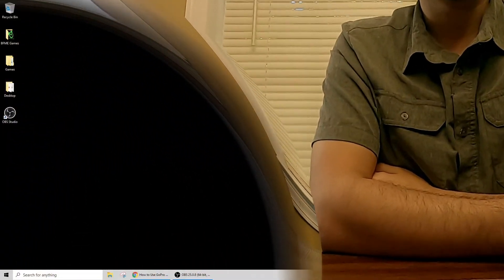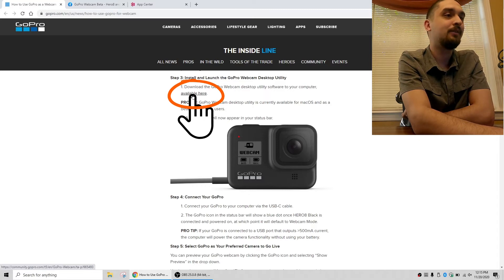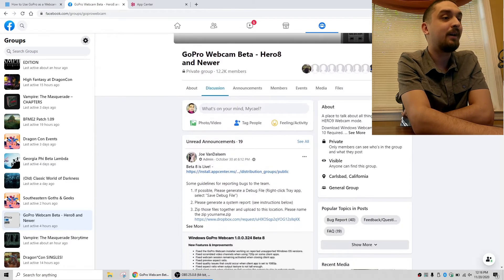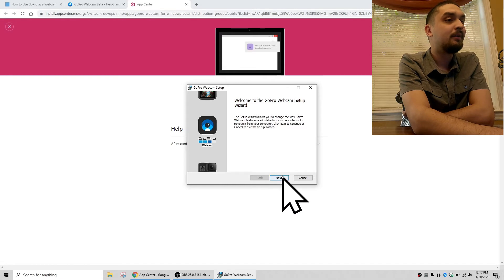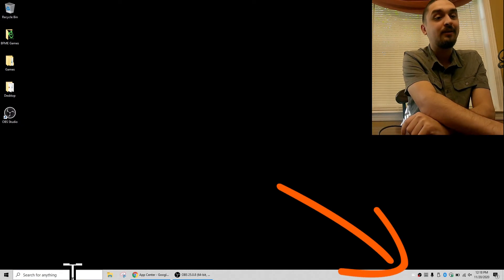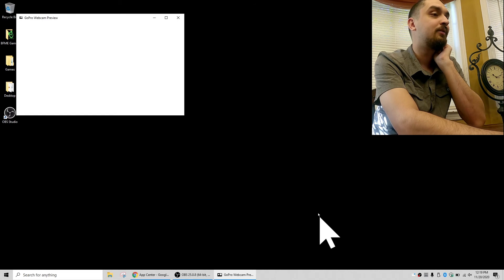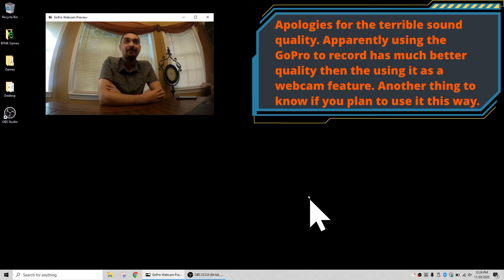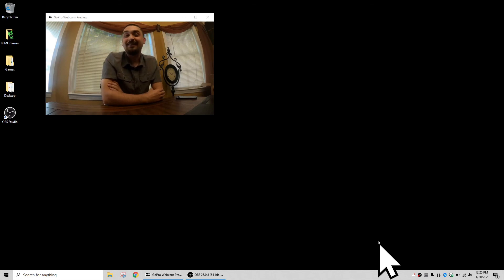GoPro Hero 8 as a Webcam Success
Purchase a GoPro Hero 9 on Amazon
Purchase the new Hero 10 on Amazon

Mycael finally gets the GoPro Hero 8 to work as a webcam on his computer and shows you how to as well.

TRANSCRIPT (only 5000 characters allowed - sorry):
Hi everyone, this is Mycael and today I'm going to be showing you how to use the GoPro as a webcam. Now anyone who saw the last video uh GoPro failure you know back in late August, early September when we were trying to record this because that was when the update first came out that, um, we weren't able to get it working reliably enough to show you on video but now it's November almost Thanksgiving and did some more research on the Facebook group and on the GoPro's website and apparently they've released lots and lots of updates since we last tried to shoot this so this is more of an updated video to show you even though the directions are going to be very very similar to the last video just wanted to show you guys that you know now it does work reliably. It looks great on camera because you look just like I look on this video when you're doing your Zoom calls or your Team's meetings or whatever streaming software you're using for work nowadays so I'm going to dip over to the computer side and we'll show you how that works. Okay everyone so when you search for "how to use your GoPro as a webcam," GoPro has this site that we'll see on screen here which gives directions for if you're using it for a Mac or for Windows now if you're a Mac user it's actually easier because as we scroll down through here you'll see it the first set of directions are for Mac users and for them once you have the GoPro and all the cables and stuff like that that all they have to do is click on this link here and it will take them to a another section of the website and they will download a ".pkg" file which seems to be the Mac equivalent to our  ".exe's" on the Windows side but since I'm using Windows computer we can't actually do that and I don't have a Mac computer to show you that method so there's they just download it they plug it in it works but if your Windows like me we have to once again scroll down to the Windows directions which are here and unfortunately once again we have to go over to the GoPro webcam Beta Facebook group from the last site from the last video and you guys can see that apparently the Windows update came out October 30th which is about two three weeks ago as of the making of this video. So all you'll do on Windows is you'll click this Beta 8 is live link and it will take you to this app center website now for us we're going to hit "download" it's going to ask do we want to "keep" it we're going to say "yes". Give it a minute or two to download it's done now and then we're just going to left click on it it should ask us yep brown full installer so we're just going to hit next now I already have this installed which is why it's not showing me the next step but normally you just hit next and keep going and say yes to any Windows prompts and it will install for you just like we saw in our GoPro as a failure video it works the same way you're going to hit "next" "next" "next" "yes'" "allow changes" whatever it prompts you for and then when you're done with the installing I will show you I have to relaunch it because I'm using the GoPro to record myself but when you have it open and you've installed it it should put this little GoPro webcam thing down here in your taskbar and then I'm going to plug in the GoPro now so you guys can see that sometimes you have to reboot unfortunately sometimes it works sometimes you have to do a reboot if your GoPro is plugged in and it can detect it in the software it should have this little blue dot next to it it won't have that if it doesn't see your GoPro so we're going to right click on it and they have some other options here like changing the lens mode it's using or seeing what graphics card you have in your computer but the only part we care about for this video and for you to make sure it works is the show preview and what that does is it will launch this little preview window which sometimes takes a minute or two to load but then you should see yourself in this window okay everyone so i had to do a reboot again to get it to detect and do the preview thing correctly so when it's working as you can see on screen after you right click into show preview you should see yourself and down here on your GoPro icon you should have a red dot so as you can see we did finally get it working it does work it's still very finicky at this time it's still in beta for the windows side so yeah but again just like last video the Facebook group is very responsive